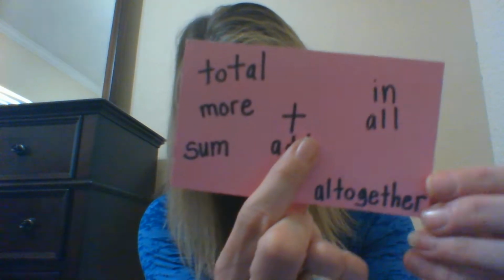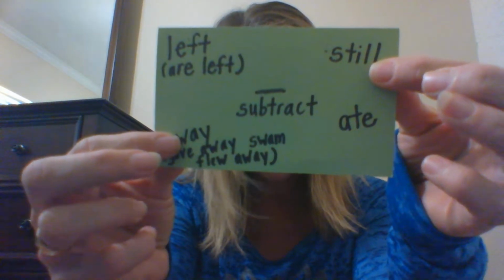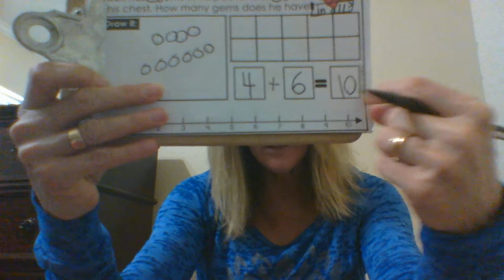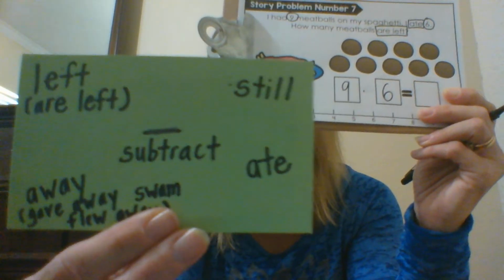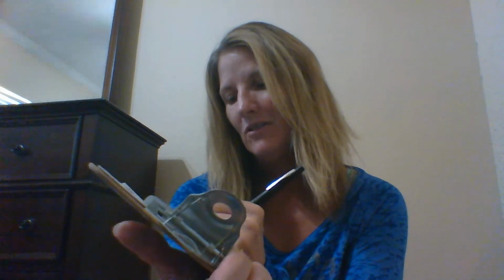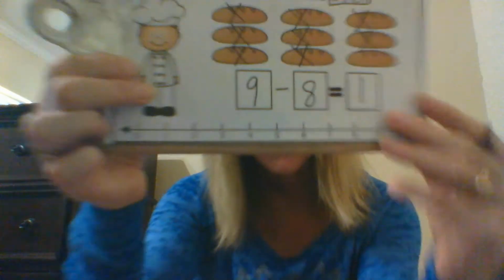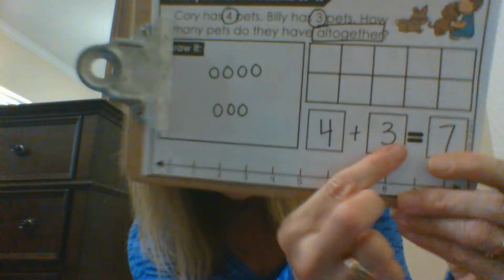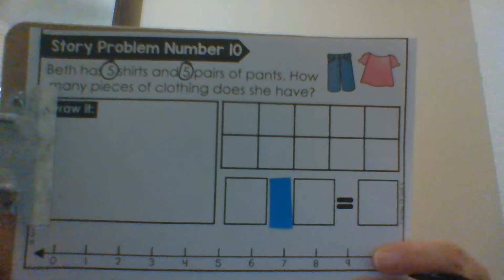Math Lesson #30 5/12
Review story problems and how you know if you should add or subtract.  :)